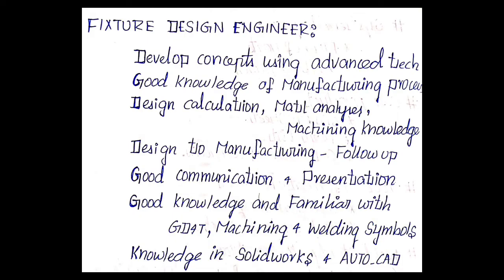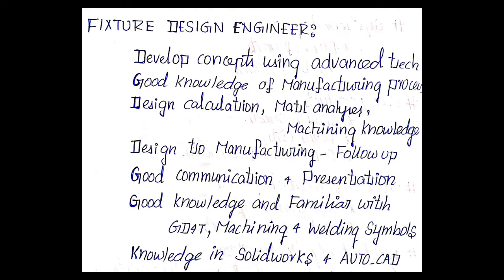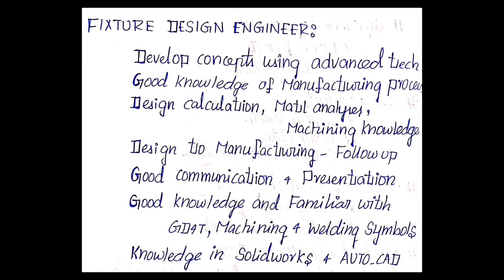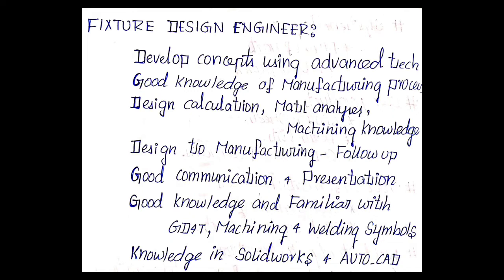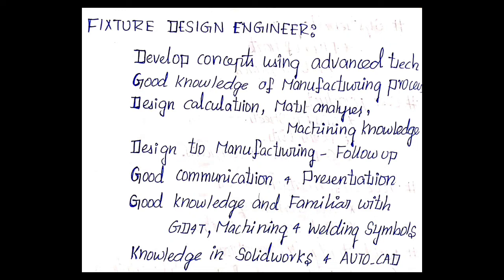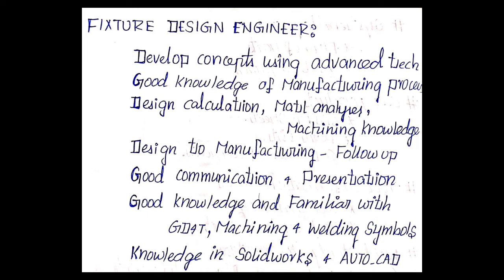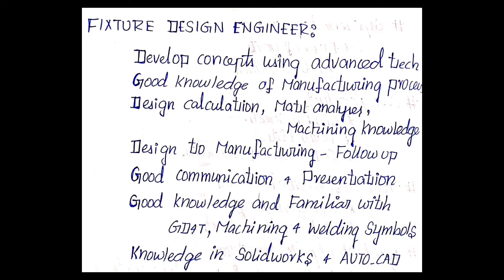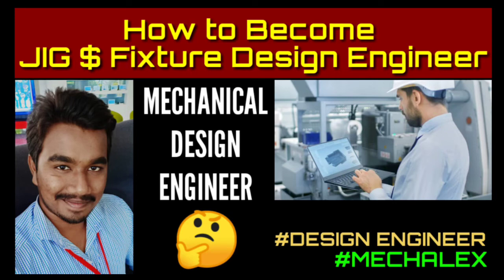HOW TO BECOME JIG AND FIXTURE DESIGN ENGINEER | MECHANICAL DESIGN ENGINEER JOBS | MECH | MECHALEX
HOW TO BECOME JIG AND FIXTURE DESIGN ENGINEER
Here is the some things I added to become Succesfull Fixture Design Engineer